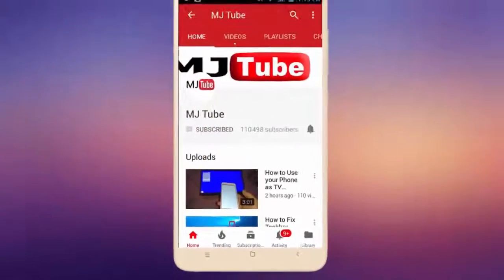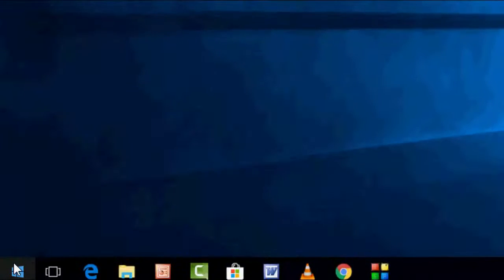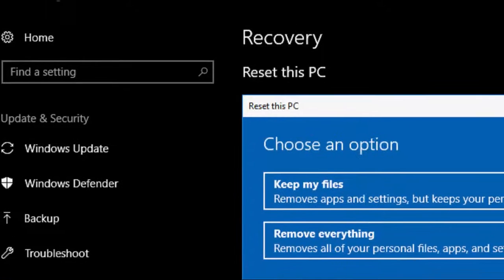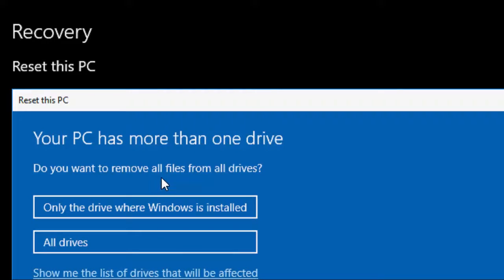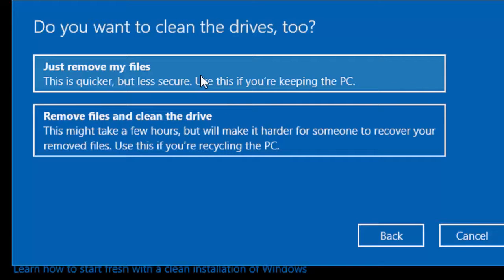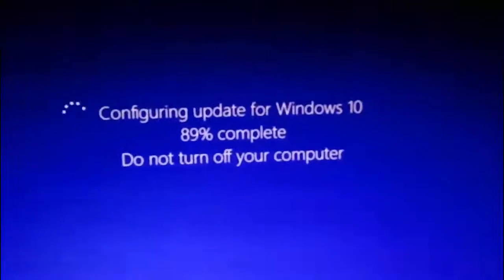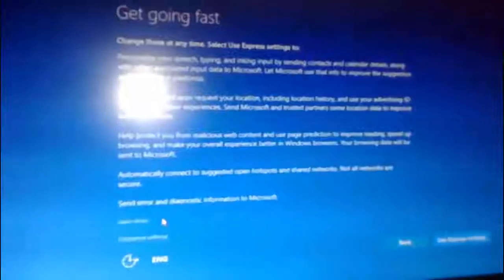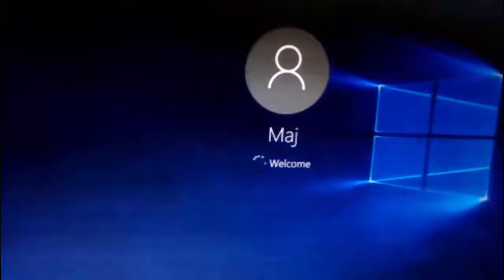How to Factory Reset Any Windows 10 Laptop (Dell/HP/Asus/Acer) No USB/Disk Need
Reinstall Windows 10 OS in any laptop..